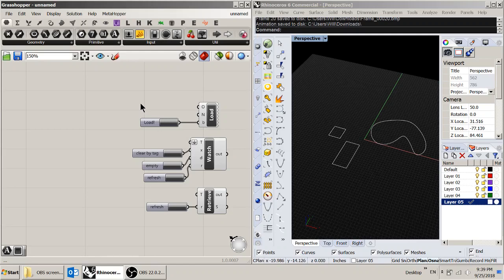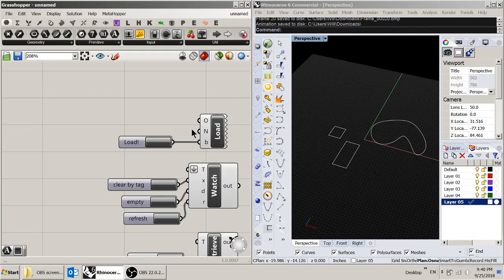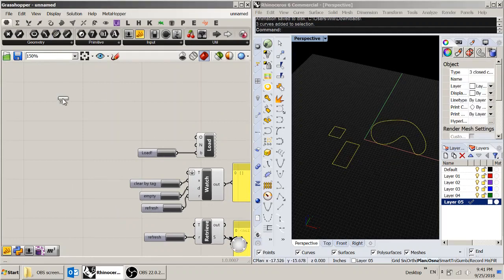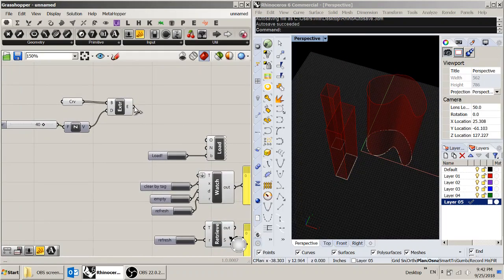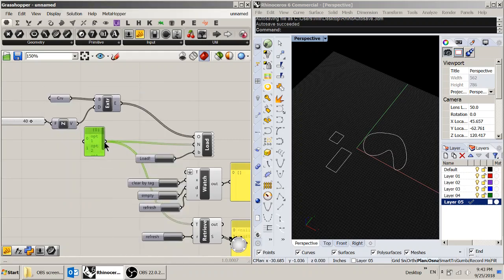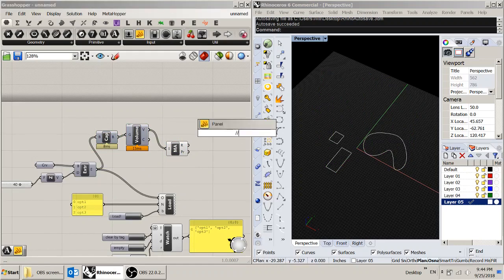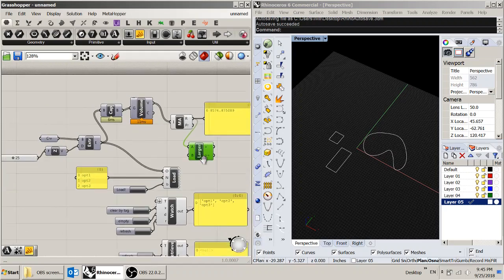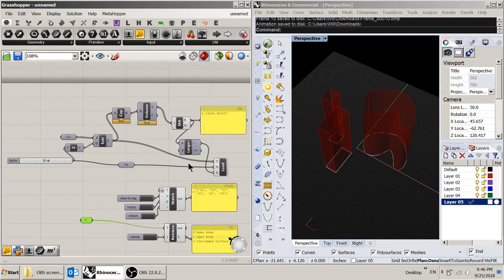Load data into temporary Grasshopper memory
An updated version of this tool is included in PCPA_GH
This is a short demo of how you can use StickyIO components. In concept it is breaking down evolutionary solvers into baby steps. You can manually iterate through options and set up algorithms so only the desirable ones are stored